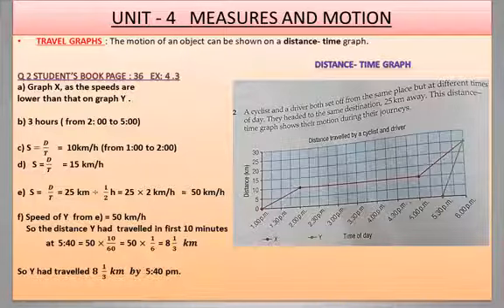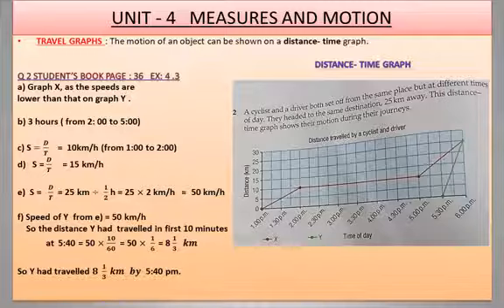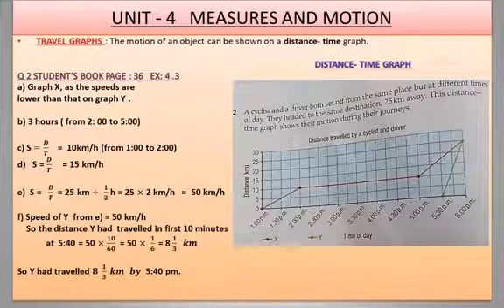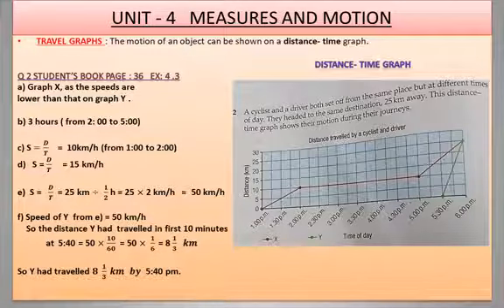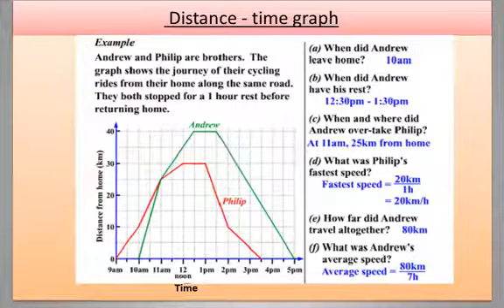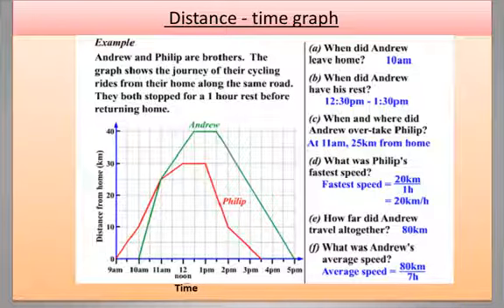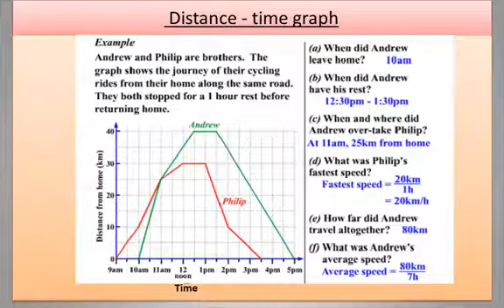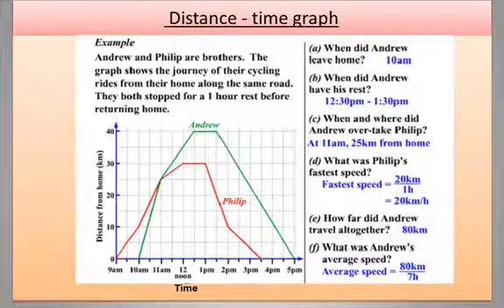Meassures and motion 3